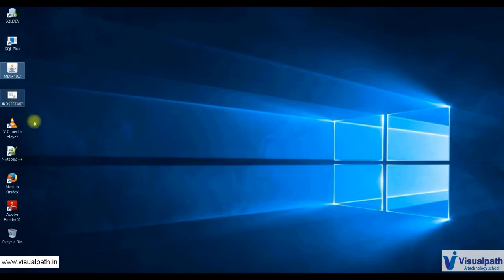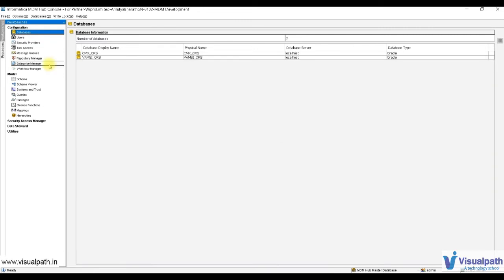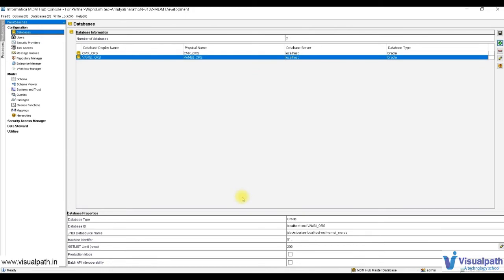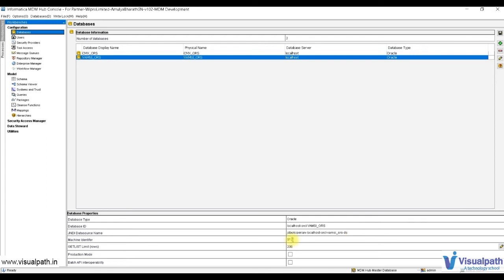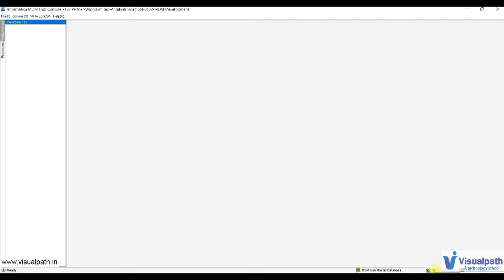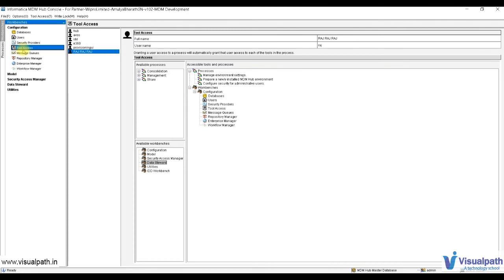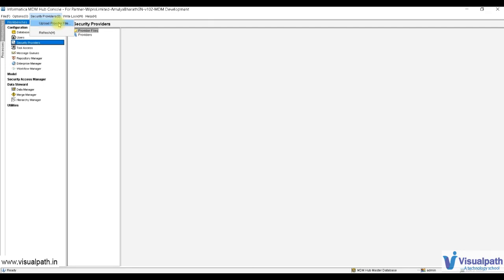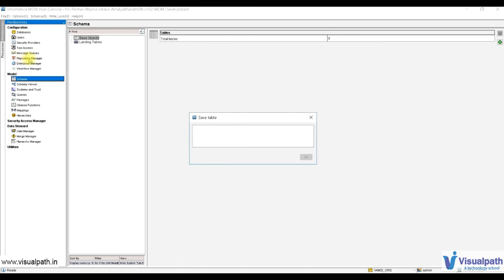#4 Tool Level Description Part 1 | Informatica MDM Tutorial for Beginners | Informatica Training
In lesson 4, we are going to discuss Tool Level Description Part 1.